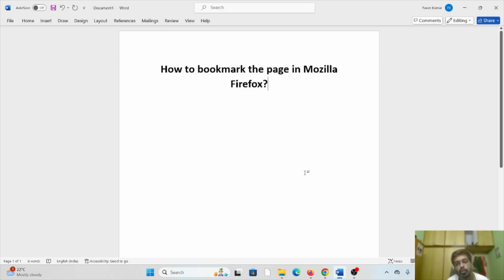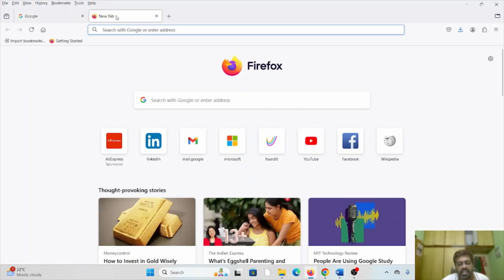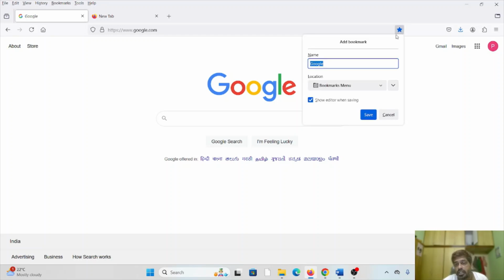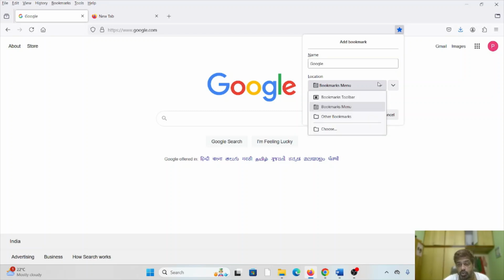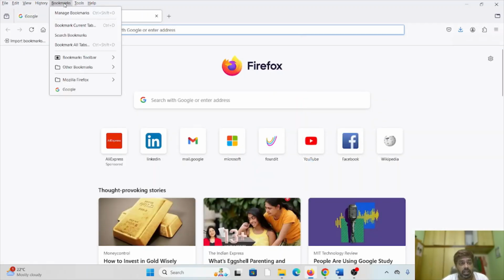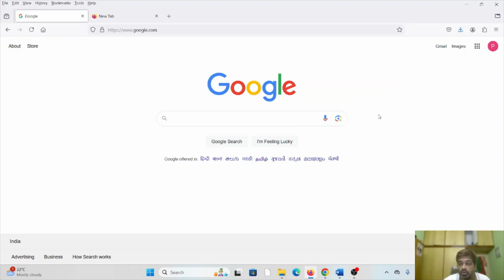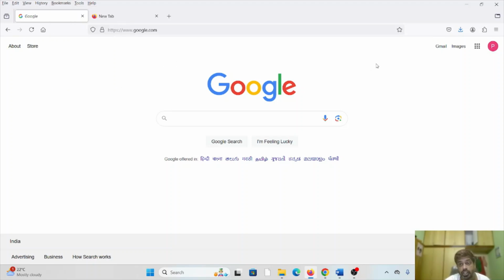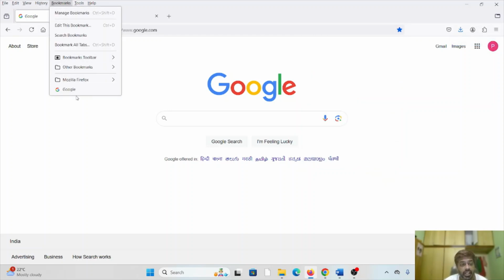How to add/remove the bookmark page in Mozilla Firefox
lots of  ❤️❤️❤️❤️❤️